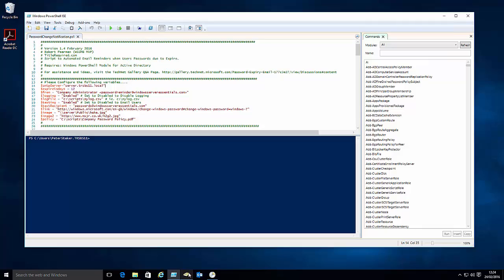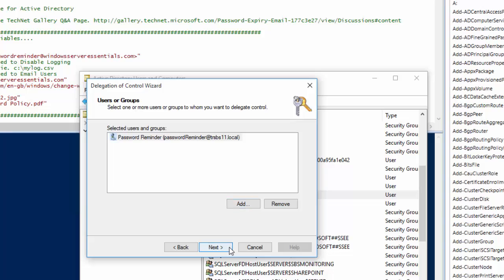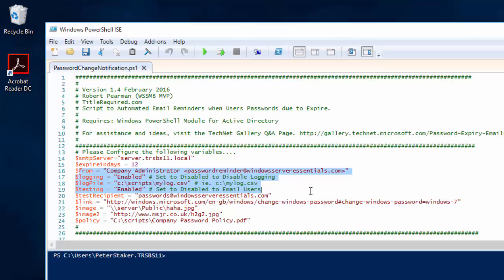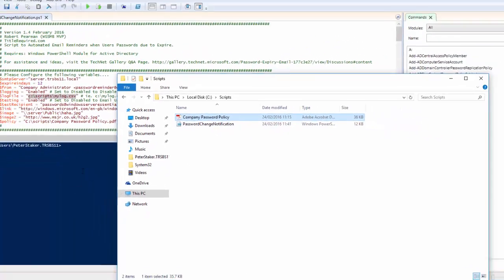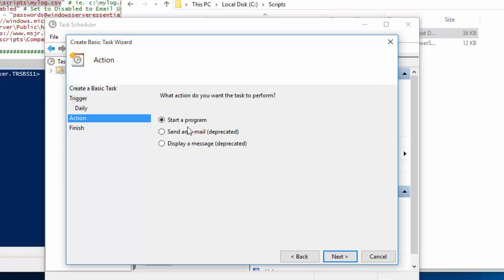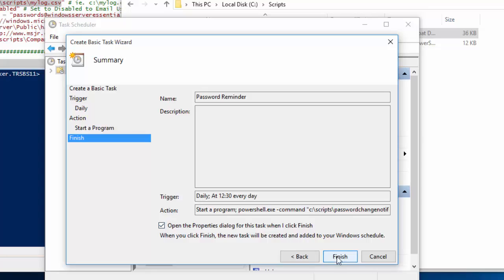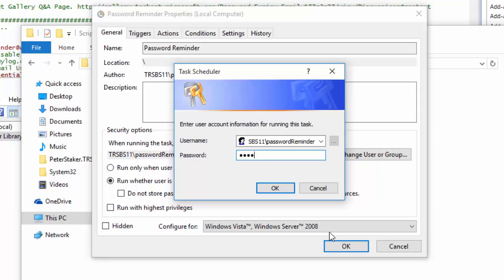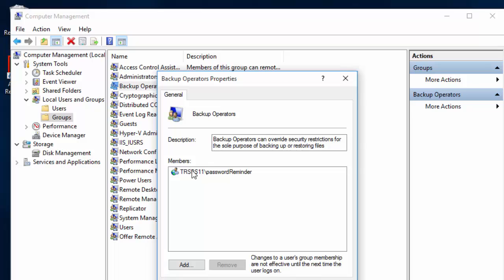PowerShell Email Password Reminder Scheduling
How to schedule the Password Reminder Script from TitleRequired.com